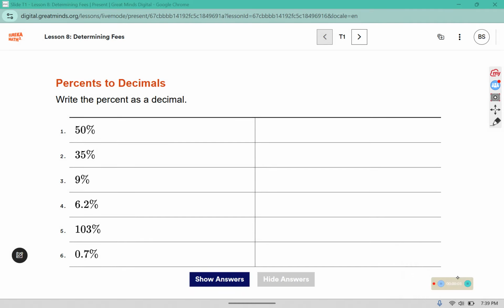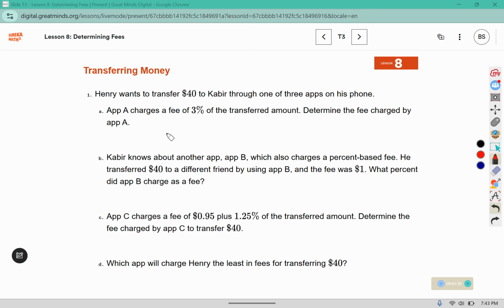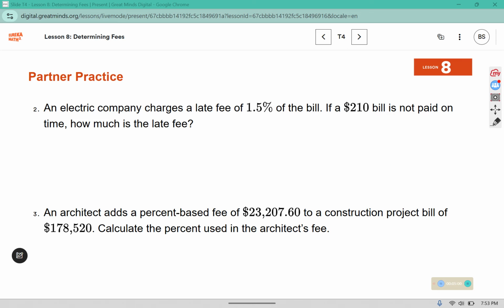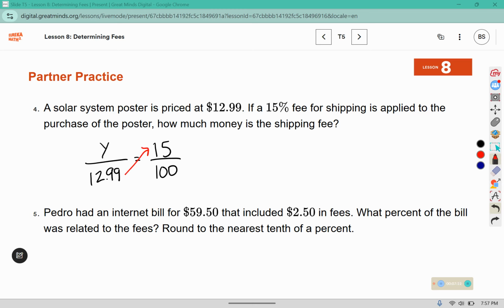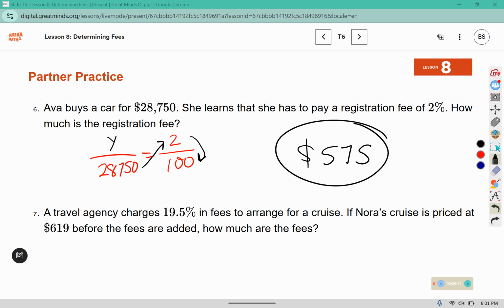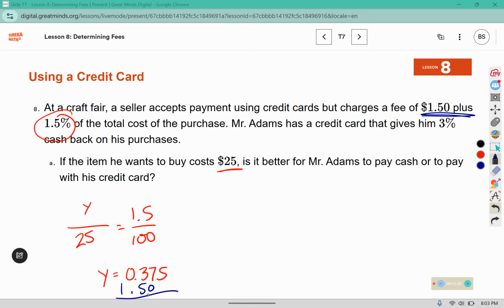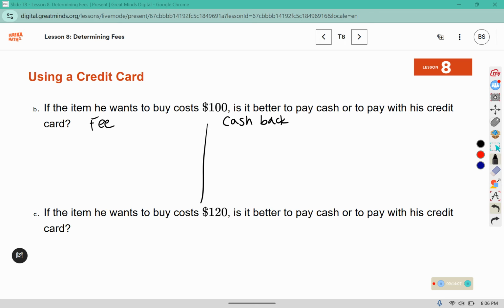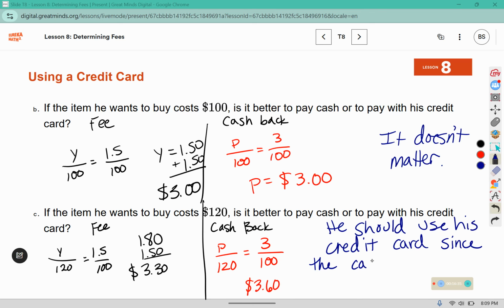7th Grade Module 5 Lesson 8 (Eureka Math Squared)